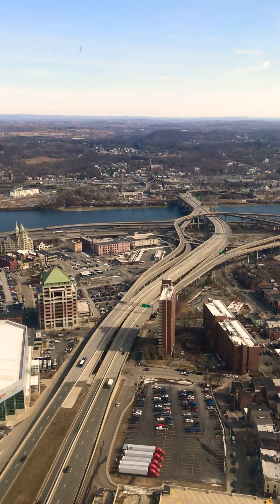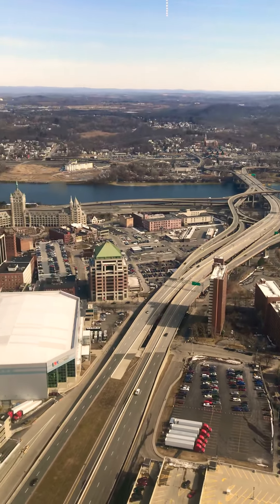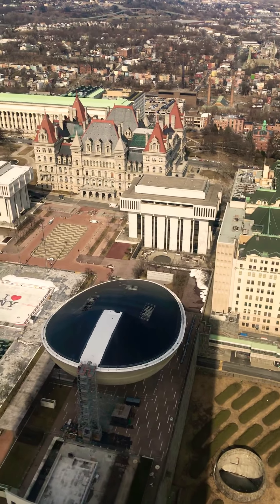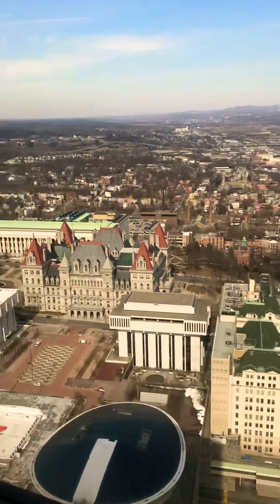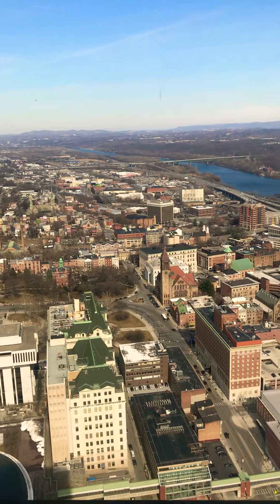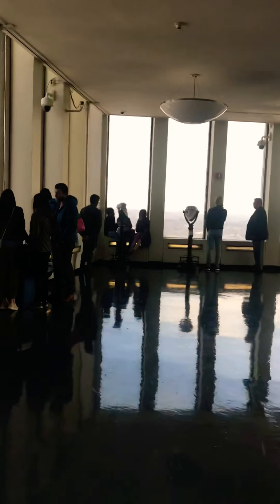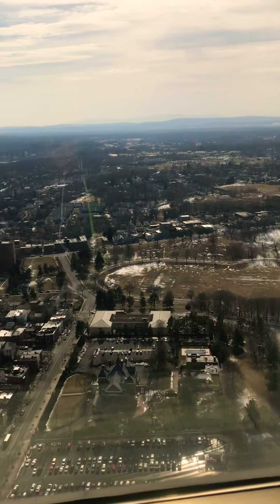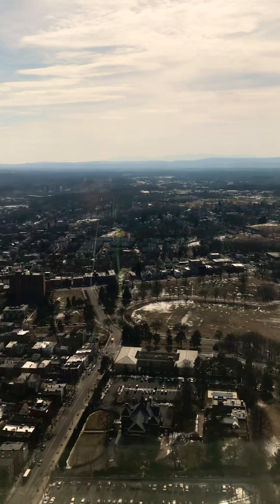New York State Capital Albany City from Above Corning Tower Observatory